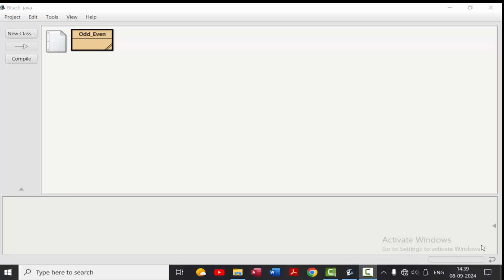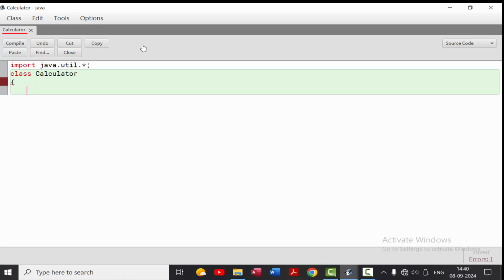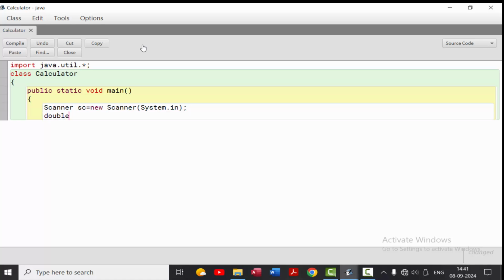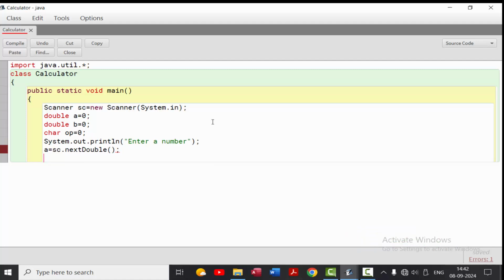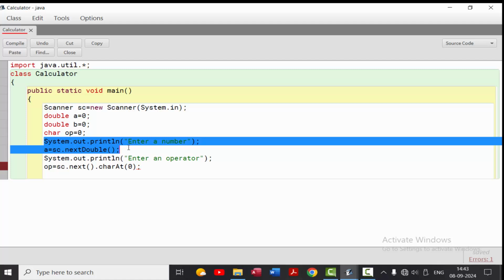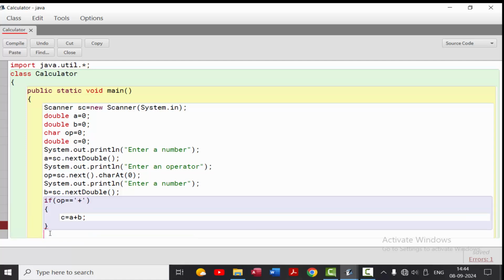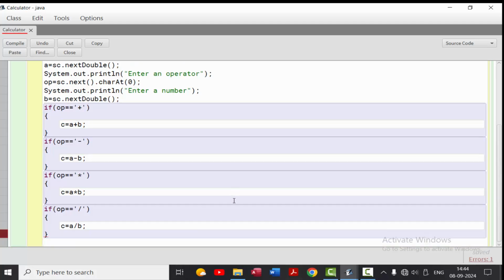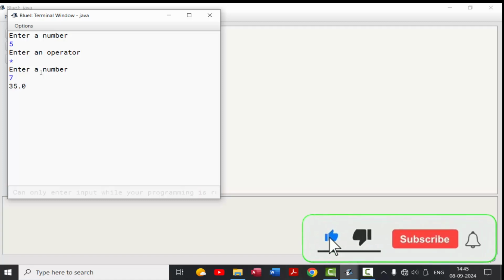How to create calculator in java netbeans full tutorial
Basic Calculator using switch and custom methods in java, simple java calculator program using methods, How to Create Scientific Calculator in Java NetBeans, How to Create Calculator in Java NetBeans Full Tutorial, How to Create a Calculator in Java NetBeans, Java tutorial - Simple calculator using output window
How to Bluej java
How to java
Kivabe java diye calculator korbo

Helpful?Do Subscrib( AnimateComputerCentre……….